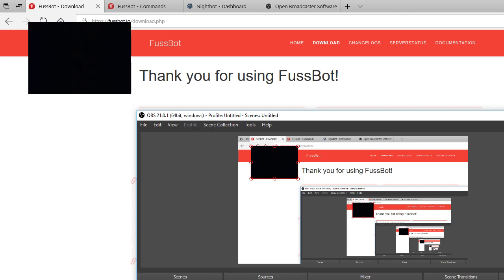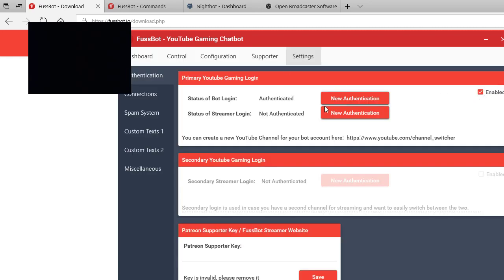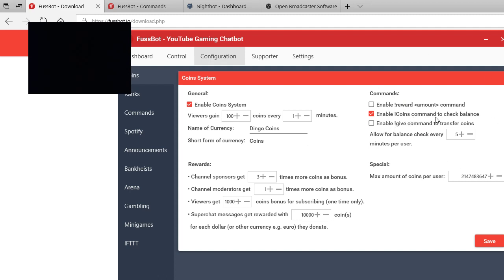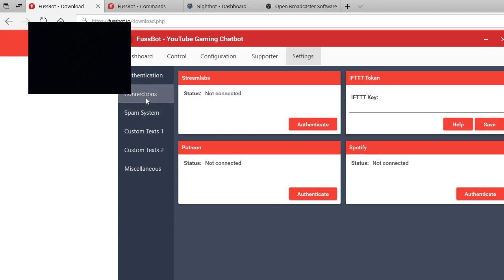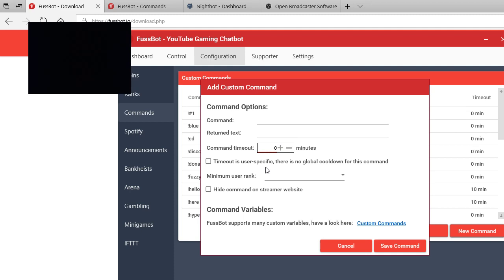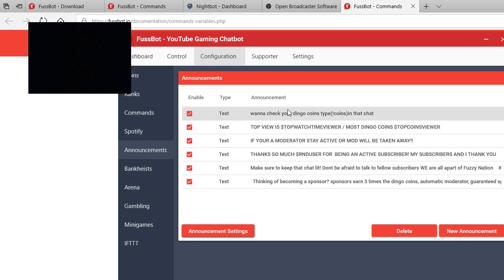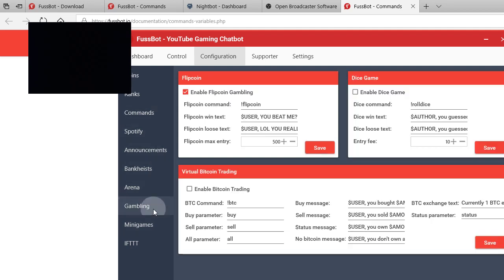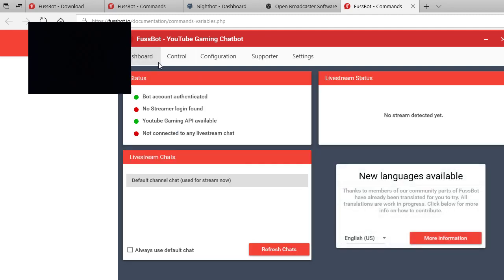HOW TO SET UP FUSSBOT AND ADD FUSSBOT COIN FEATURE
thank you so much for viewing!! your support has helped me grow my channel.plese dont forget to smash that like button and if your new please hit the subb button and ring that bell for future posts